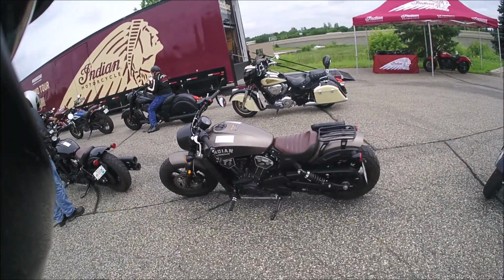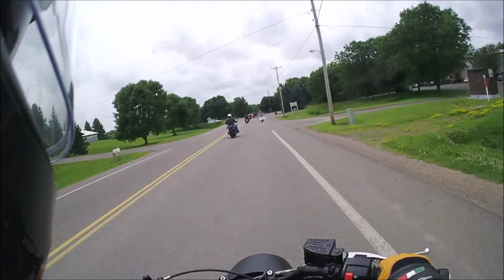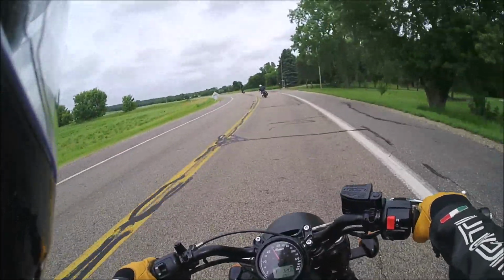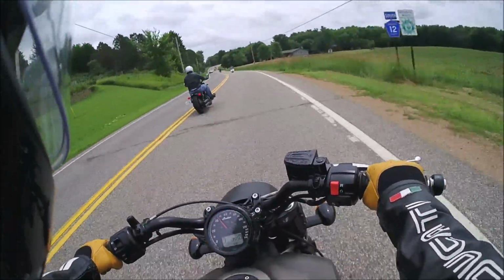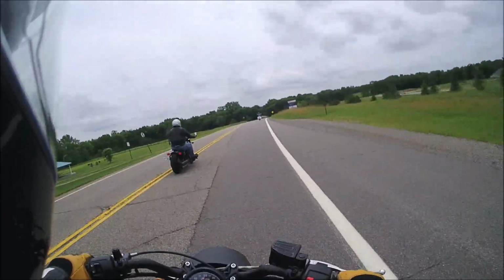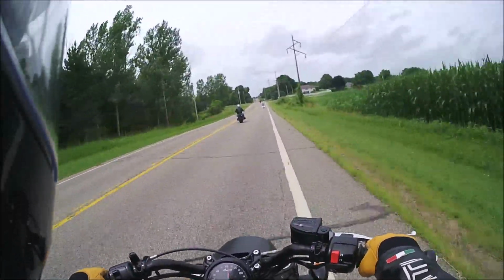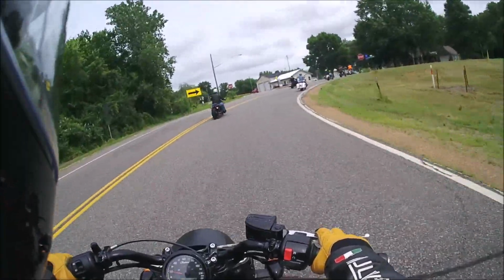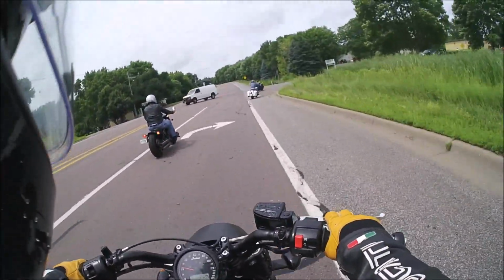Ride and Review - Indian Scout Bobber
On this episode of Ride and Review I check out the 2019 Indian Scout Bobber.  This is a fun bike but I am still trying to figure out what you would actually use it for.  Keep watching to find out why.

Check me out on the radio!